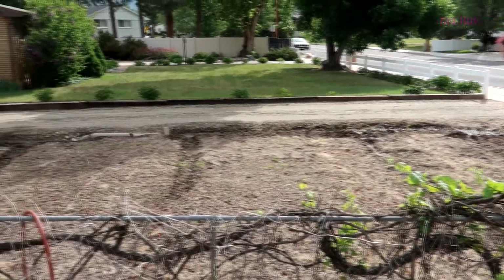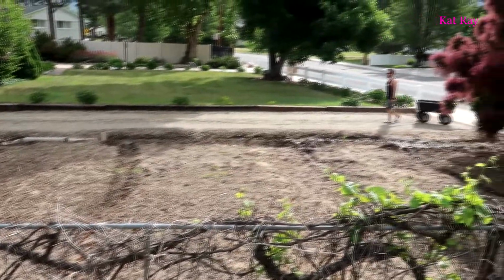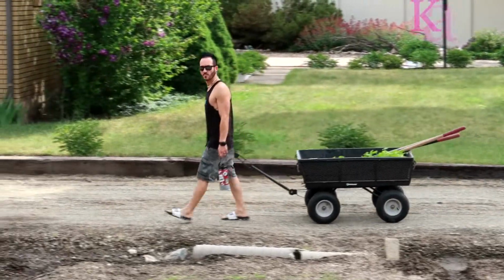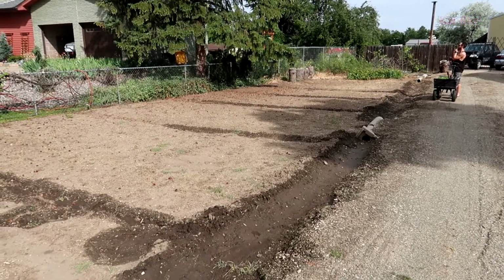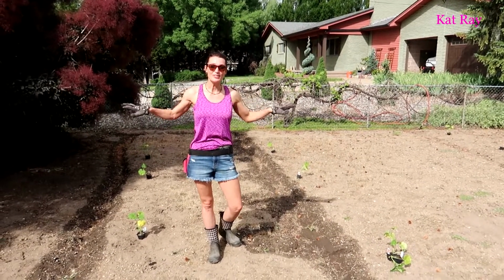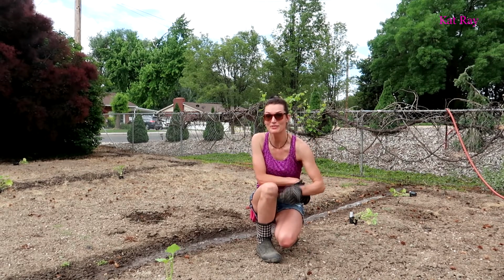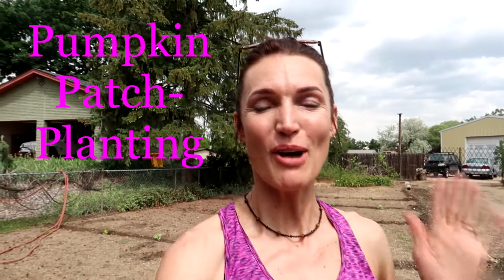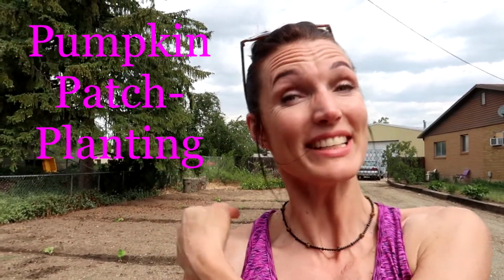Pumpkin Patch - Planting. DIY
Pumpkins are our favorite vegetable to grow, pick, carve, make food out of and eat the seeds. Watch and you'll see us planting our pumpkin patch.